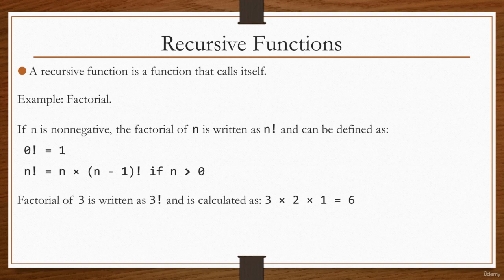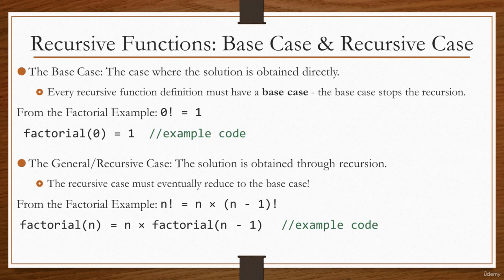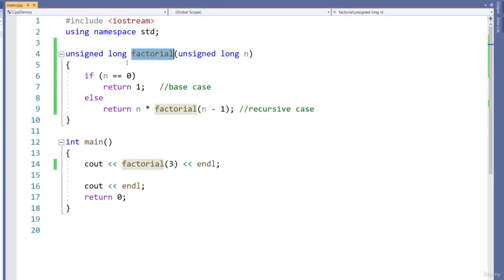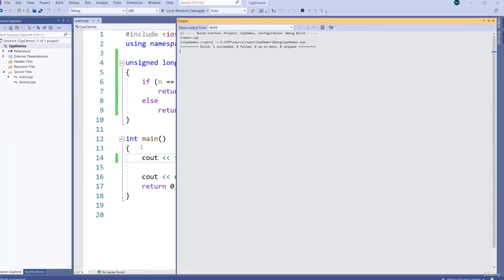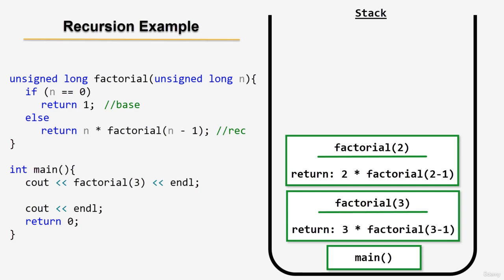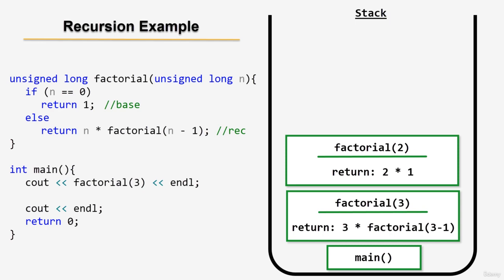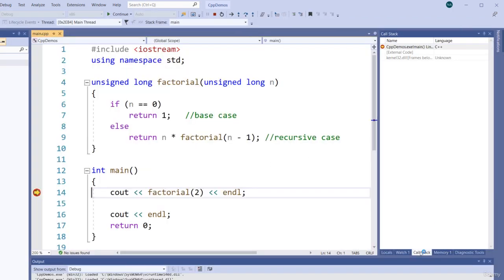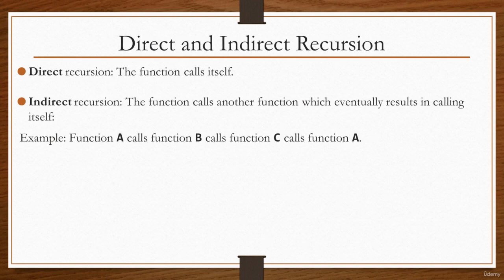25 Recursive Functions